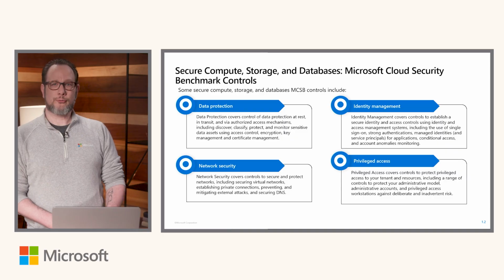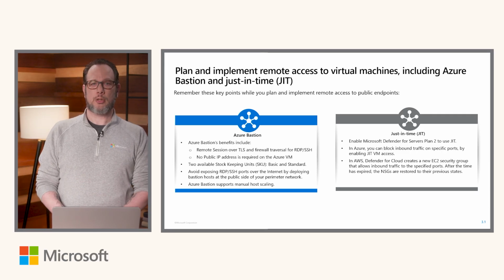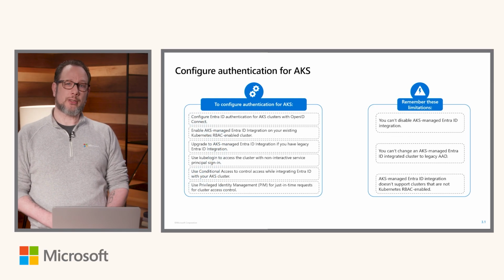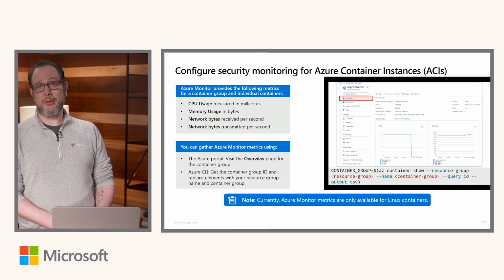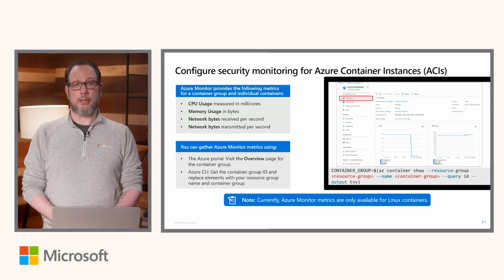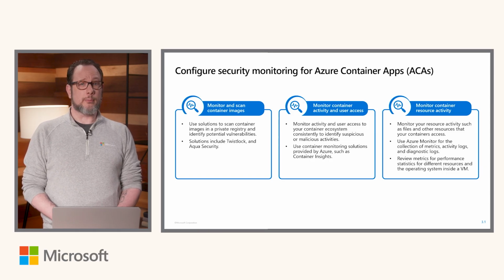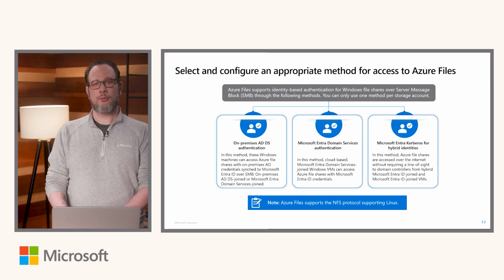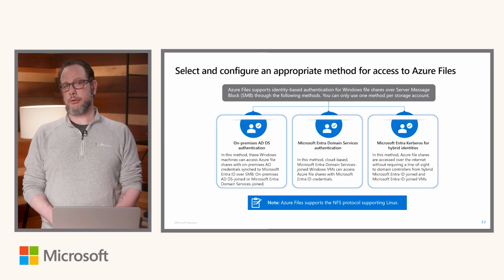Preparing for AZ-500: Secure compute, storage, and databases (Part 3 of 4)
In this third exam prep episode for AZ-500, Peter introduces you to securing compute, storage, and databases.